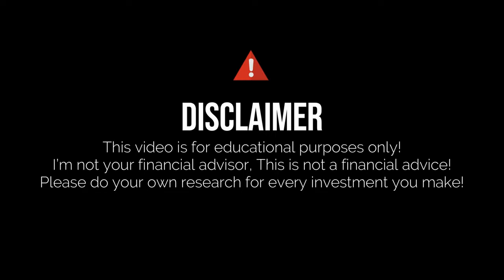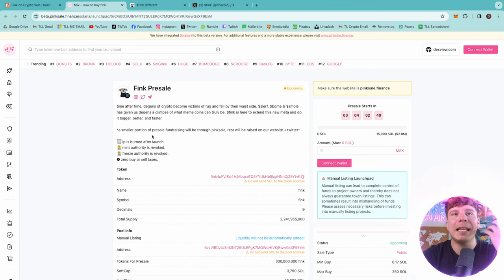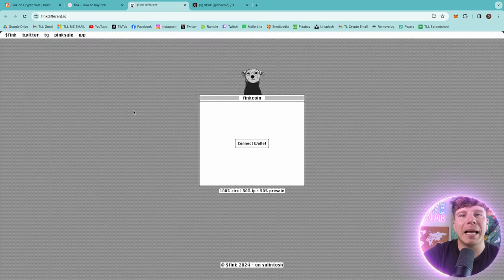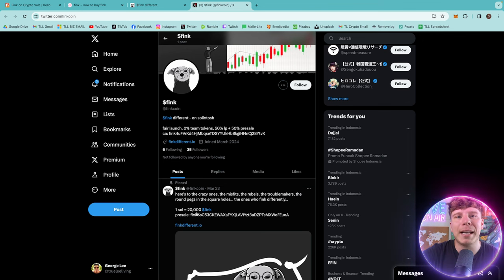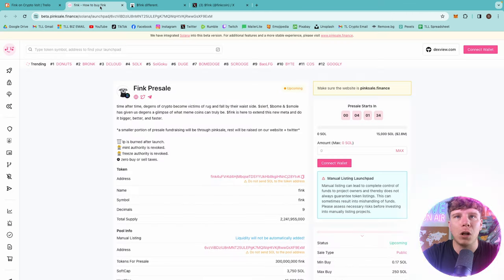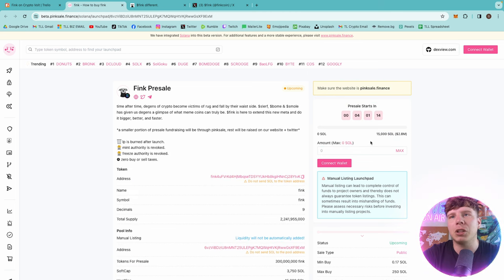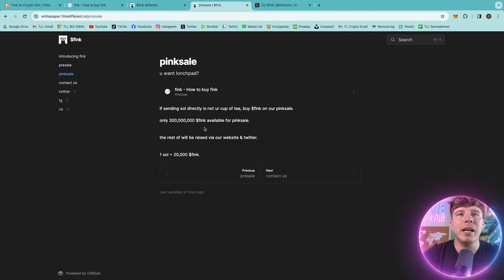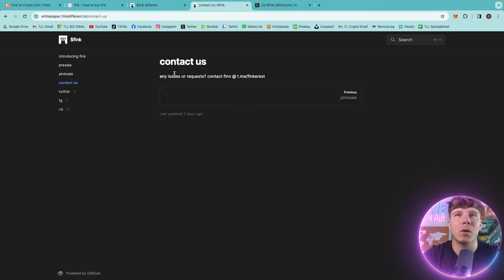THE NEXT DOGE? 🔥 Fink 🔥CONSISTENCY IS THE KEY!🔥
Fink, Rugs up to their waists were used to kill despots from the bitcoin meltdown. With the inclusion of $slerf, $bome, and $smole, the true potential of these meme currencies is now evident. With $fink, we can disseminate this new meta more swiftly, efficiently, and extensively.

●▬▬▬▬▬▬▬▬ 🔥 Secret Calls 🔥  ▬▬▬▬▬▬▬▬●

●▬▬▬▬▬▬▬▬ Useful Links  ▬▬▬▬▬▬▬▬●